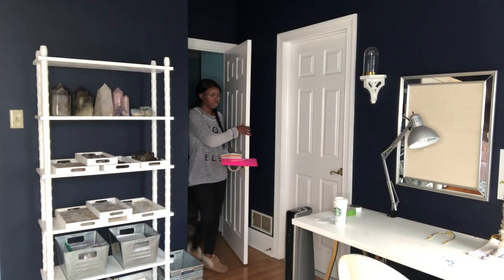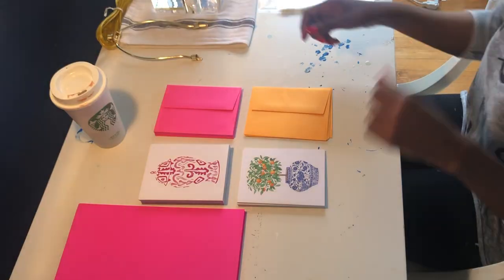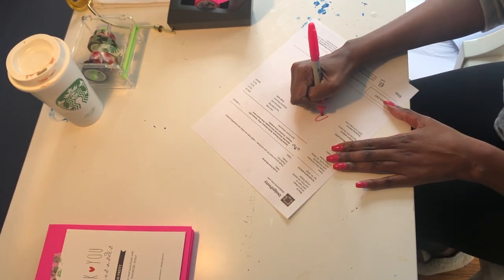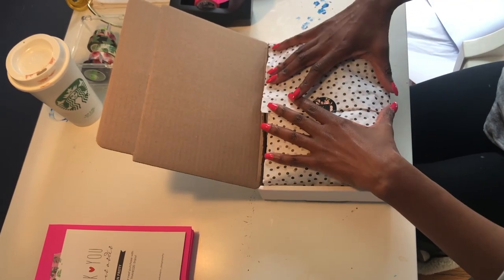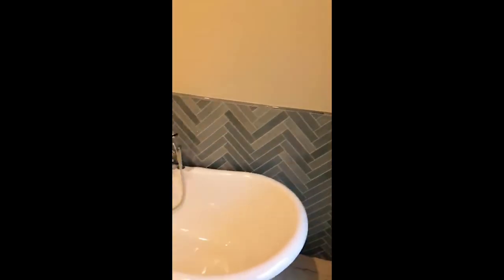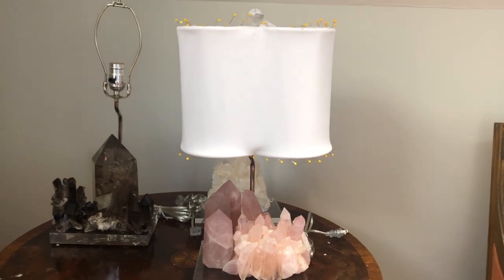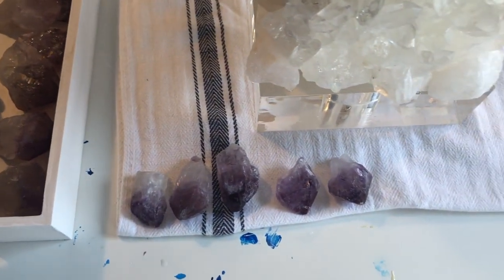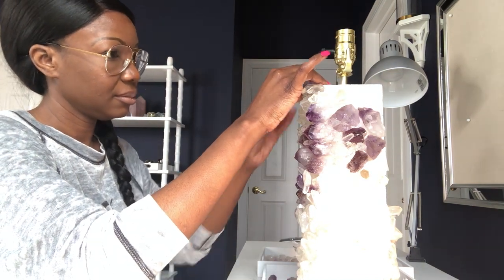Work With Me - Running My Design Business - Quarantined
This video is about running my Interior Design / Product Design business from home while we all shelter in place.  I take you along as I put together my package inserts, work on existing product line designs and preview an interior design project in progress.  Watch how to adapt to running my business regardless of the obstacles we all are facing these days.

Lamps:
Luminessence Lighting Collection

Lamp Shades:
Coming Soon...